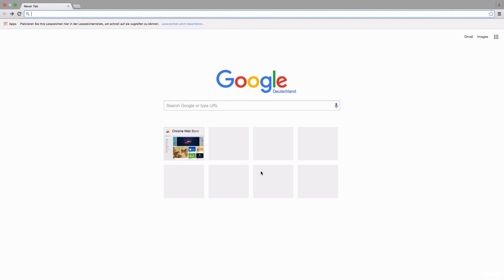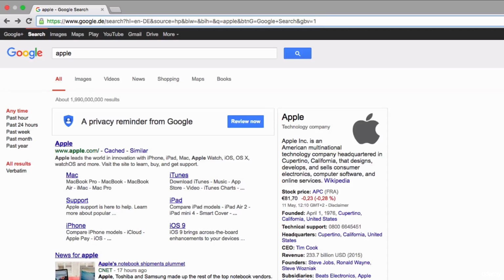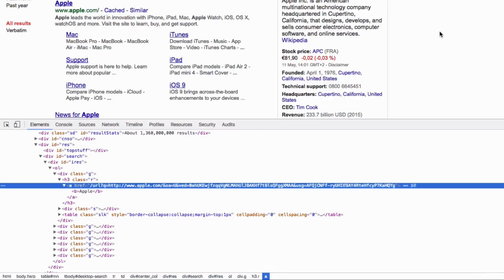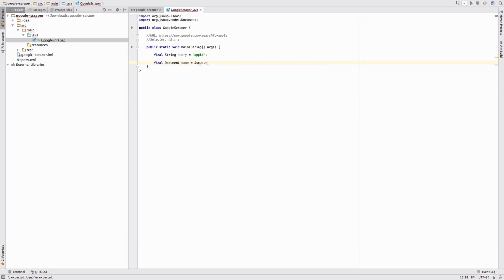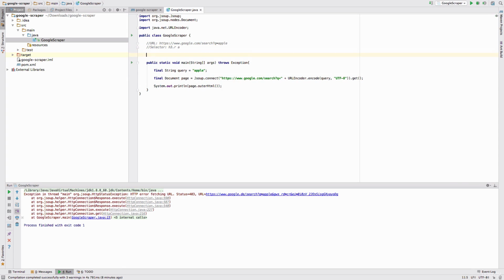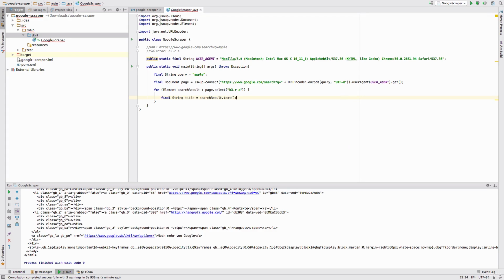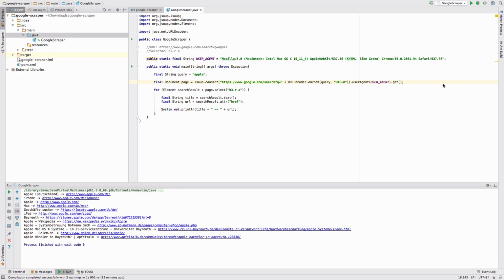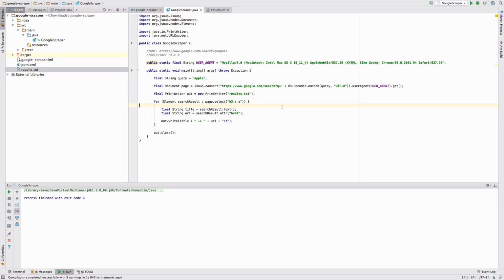Live Example - Scraping the TOP 10 GOOGLE Results